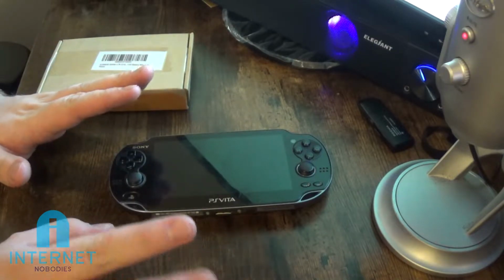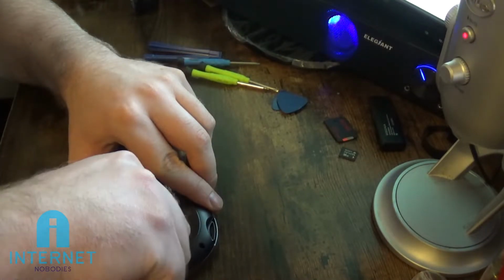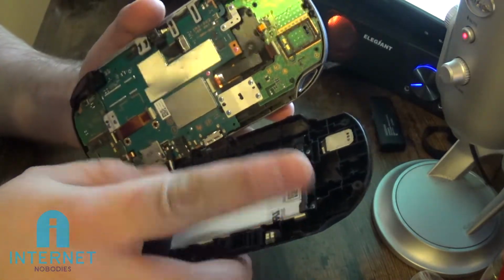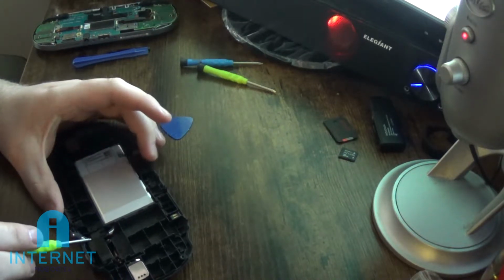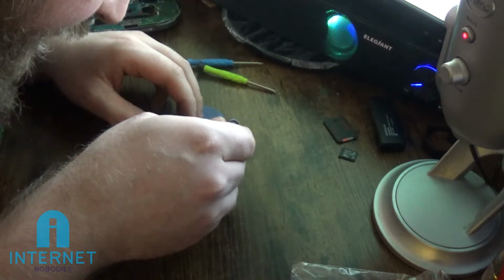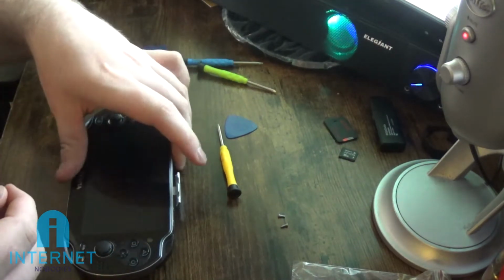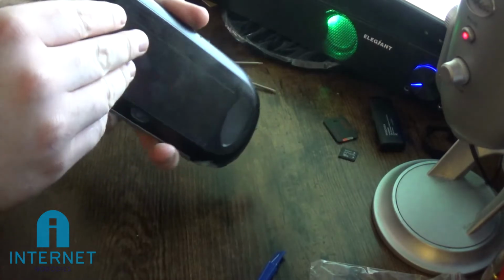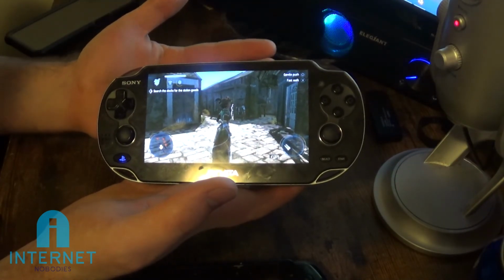Replacing my Vita Battery (DEFINITELY NOT A GUIDE)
Welcome to Internet Nobodies!
Five years ago on this very channel, I made a video talking about the PlayStation Vita. And today, we are going to talk about it again and pull the son of a gun apart to replace the battery.

Here are some playlists to the shows that we do, be sure to check them out!